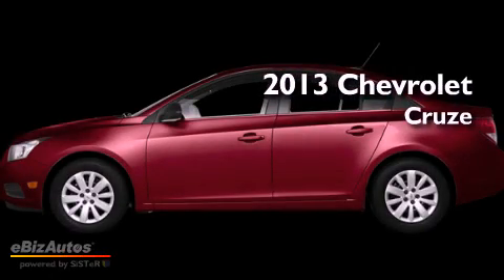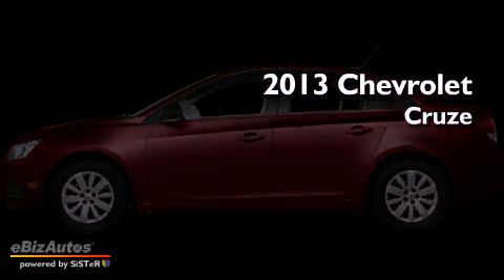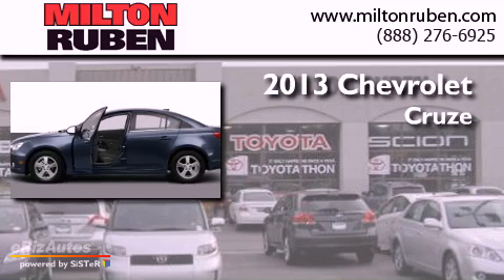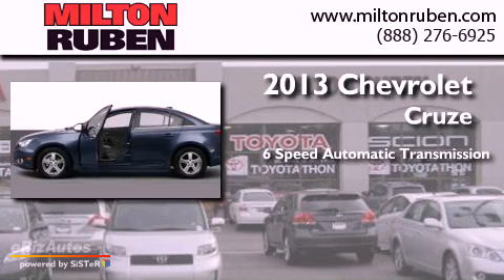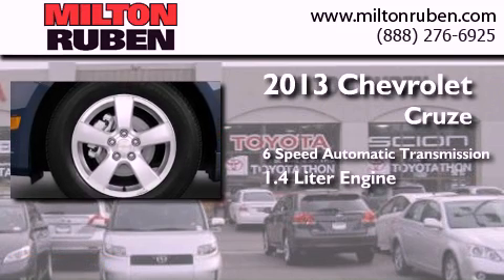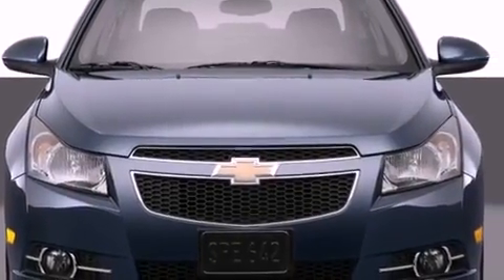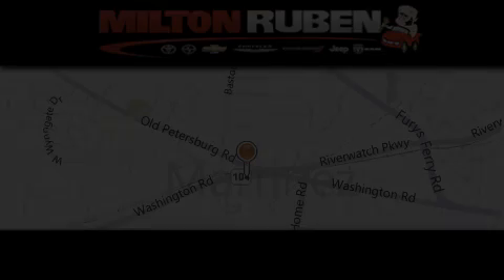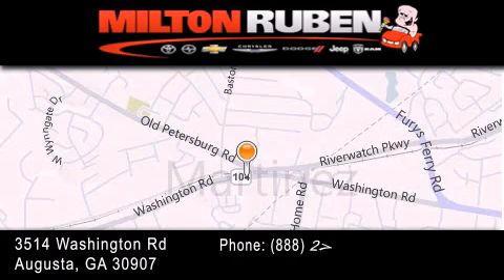2013 Chevrolet Cruze Harlem GA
Year : 2013
 Make : Chevrolet
 Model : Cruze
 Engine : ECOTEC TURBO 1.4L VARIABL
 Trans . : Automatic
 Exterior : Crystal Red Tintcoat

 Interior : Medium Titanium
 Stock : D4431

 2013 Chevrolet Cruze Augusta GA